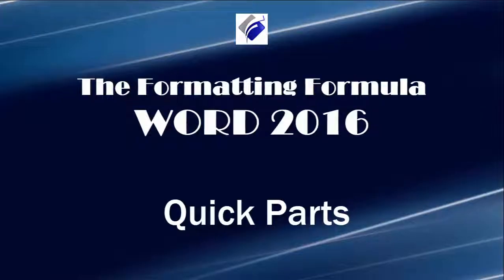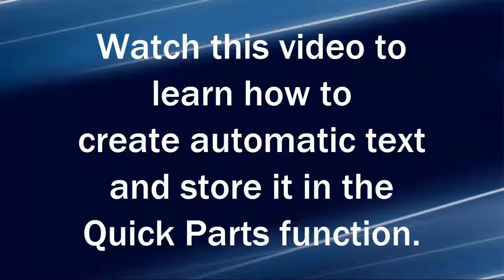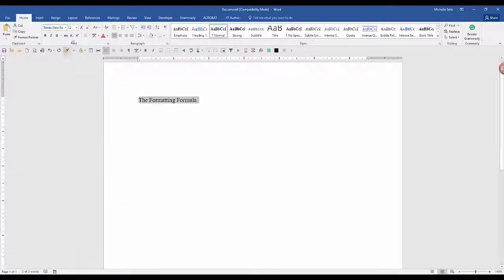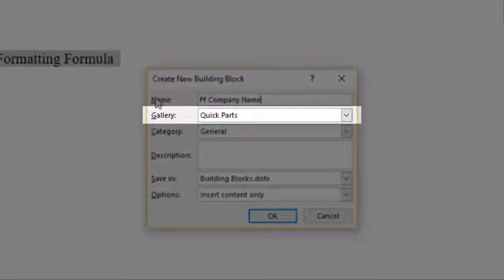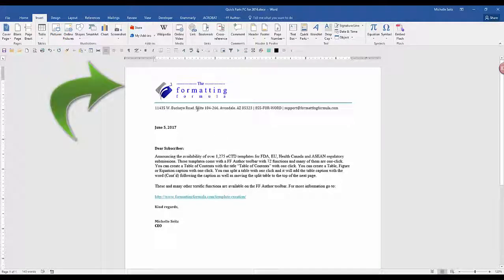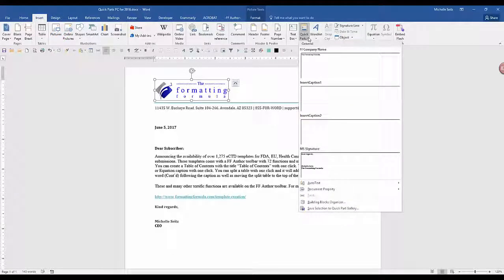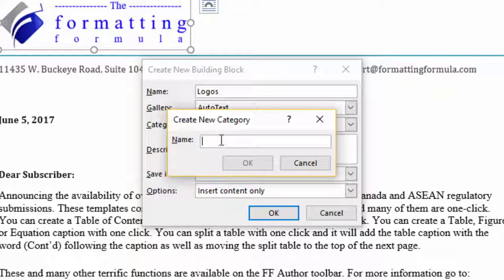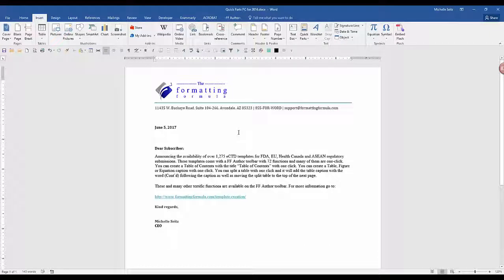Word 2016 Quick Parts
Learn how to save text as a Quick Part.